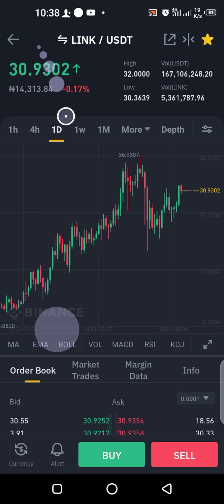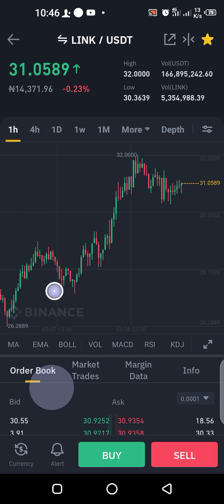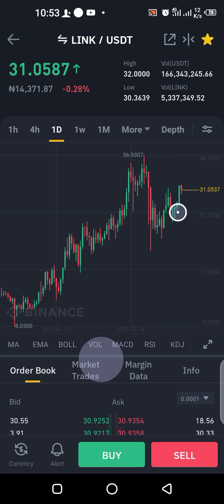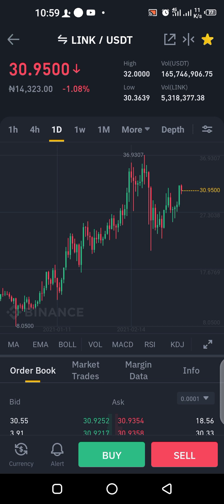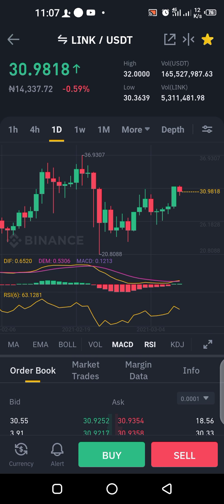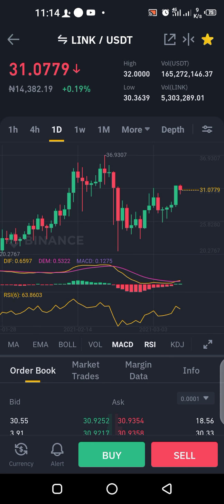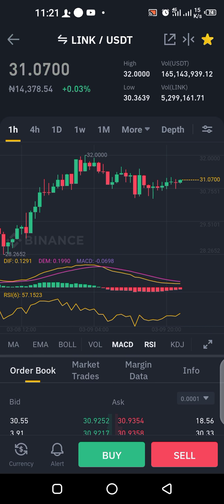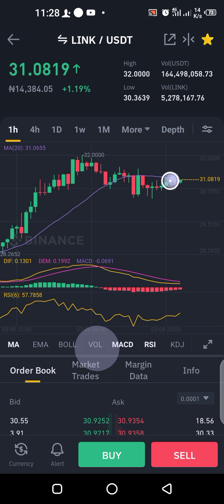Resistance & Support level 2